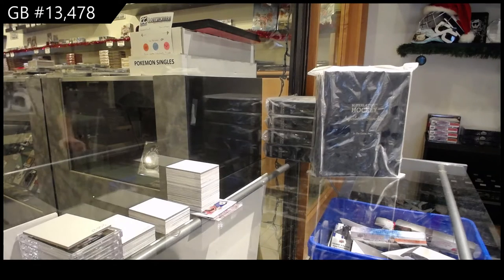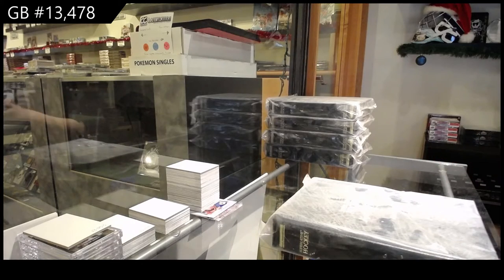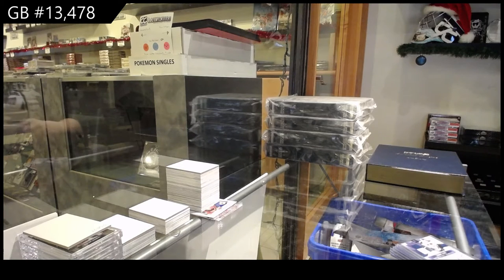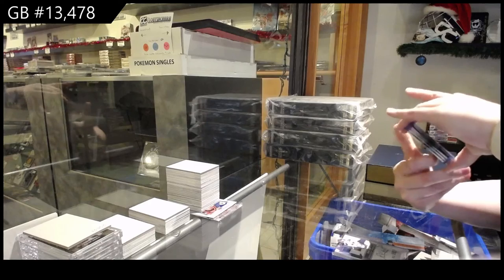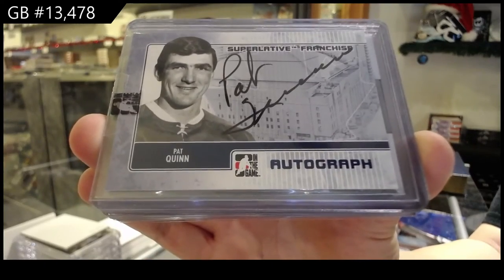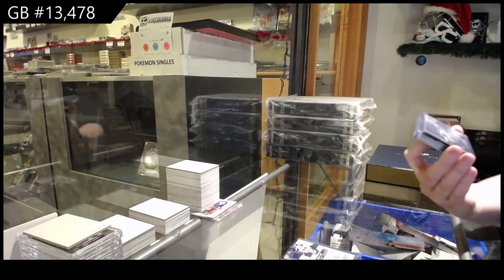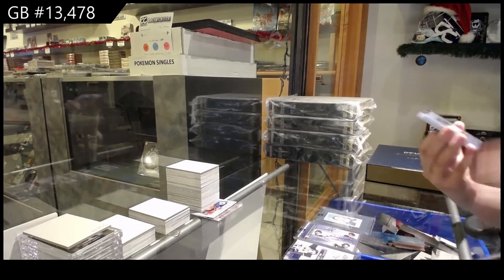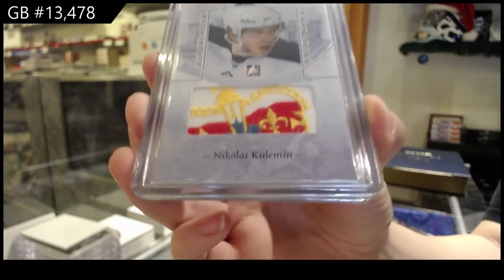08-09 ITG Superlative Franchises Maple Leaf Edition Hockey Box Break - C&C GB #13,478